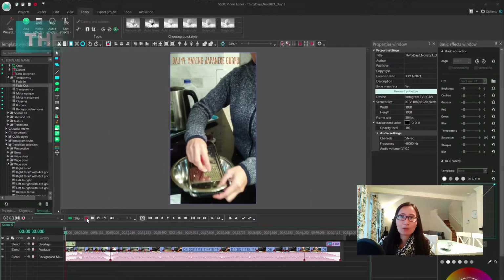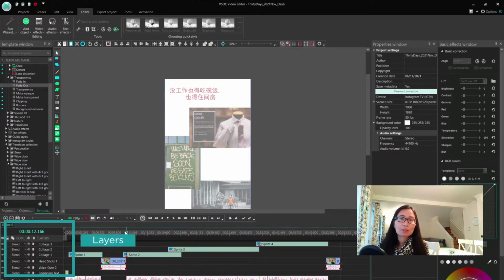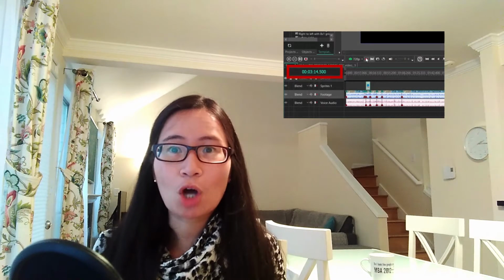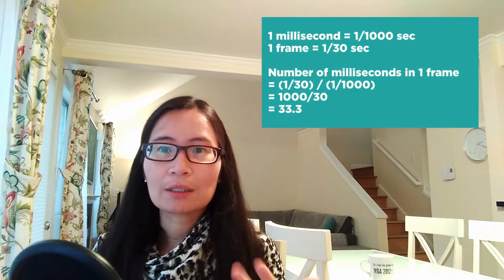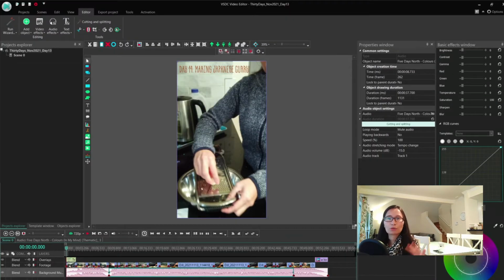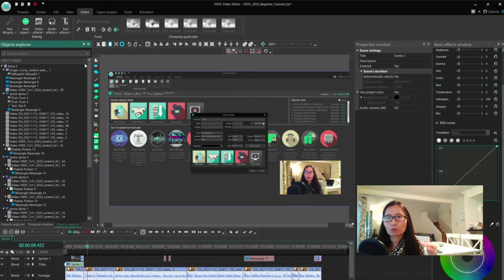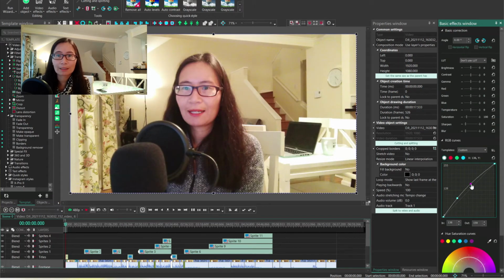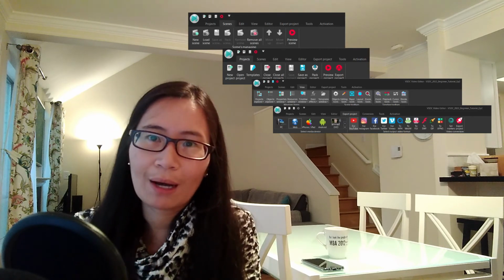Budget Beginner's Video Tutorials Ep 2 - Timeline, Timecode and Interface Tour (ft. VSDC)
In this video, I explain the concept of the timeline, which you will see in all video editing software. The first half of the video (up to 04:26) applies to any software you may use, and discusses the timelines, tracks / layers, the playhead (cursor in VSDC) and time codes. Then the second half of the video talks about each of the windows and menus in the VSDC interface, so you'll know broadly what functions each of these serve and won't get lost.

📑 Chapters 📑
00:23 Timeline Concepts
02:04 The Cursor (VSDC) = The Playhead in other video editing software
02:33 Timecode Concepts (millisecond and frames)
04:26 Media-related windows - Resource Window, Properties Window, Project Explorer, Objects Explorer
07:29 Effects-related windows - Template Explorer, Basic Effects Window
08:17 Ribbon Menus

🎞️ Frugally Filmed & Edited 🎞️
Camera: Huawei Y7 smartphone (from 2018)
Tripod: DJI Osmo 3
Editing: VSDC Pro
Screen Recording: OBS Studio (free open-source)
Thumbnail: Canva Free, GIMP (free open-source)
Audio Recording: Audacity (free open-source)